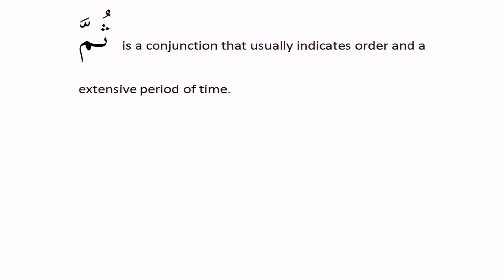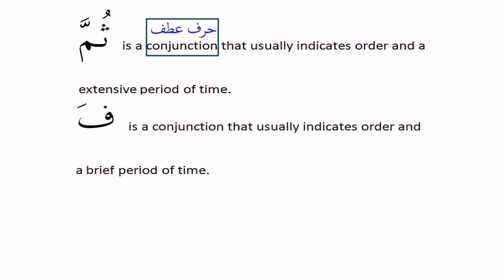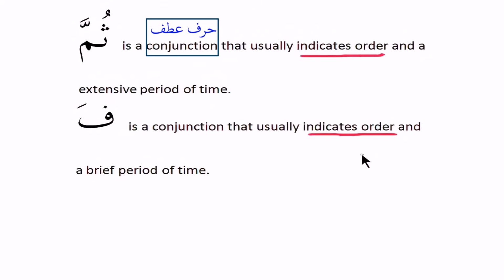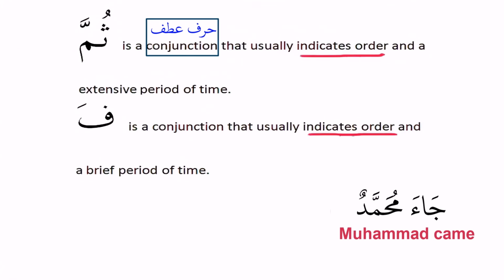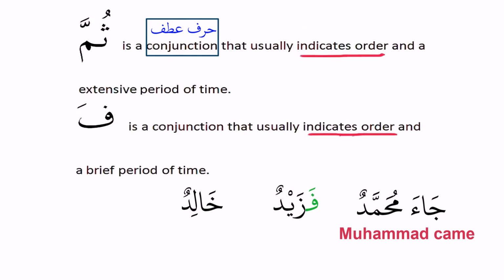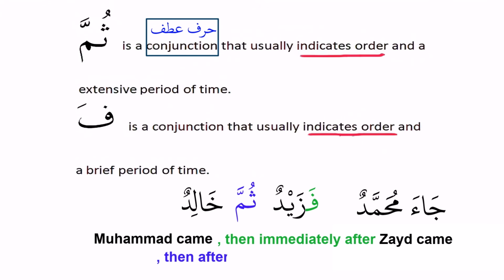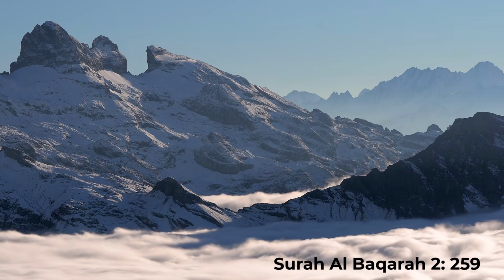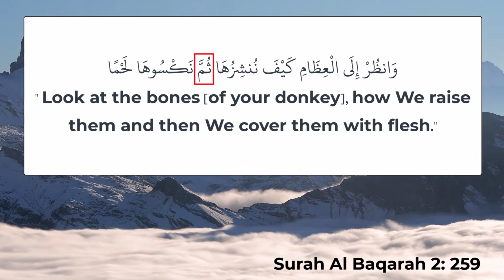THUMMA Particle Explained | The Difference Between THUMMA and FA in the Quran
Embark on an enthralling linguistic journey with our latest video, where we delve into the particle thumma (ثُمَّ). These lessons delve into the different meanings of this conjunction. We will examine this with a number of examples from both inside and outside the Quran. Lessons are given by Ustadh Nabeel Alkhalidy, a teacher at the Sibaway Institute for Arabic and Quranic studies.

You can also try out joining Youtube Membership which provides access to some of our lessons at a monthly fee.